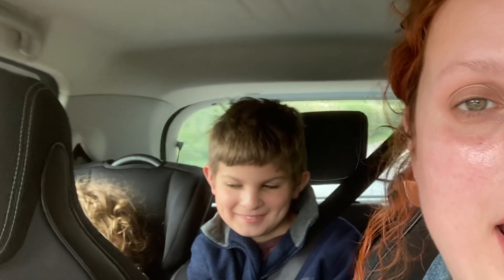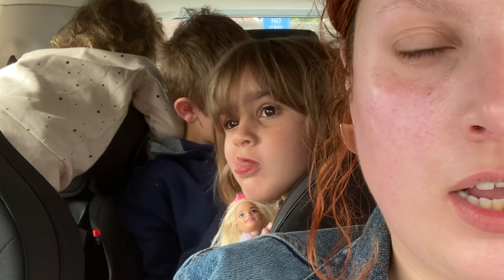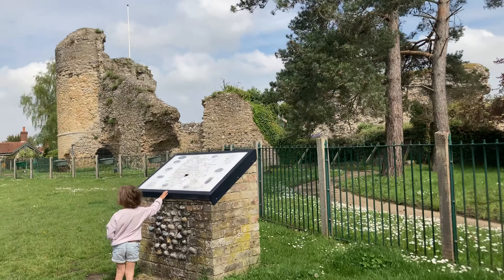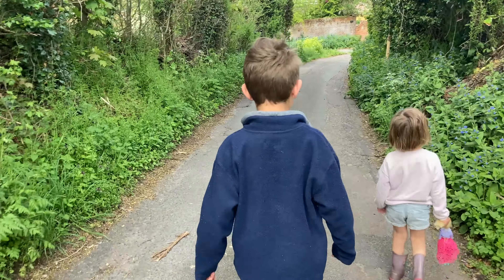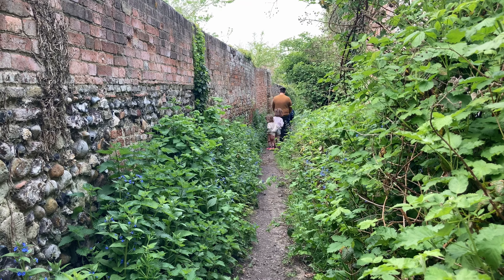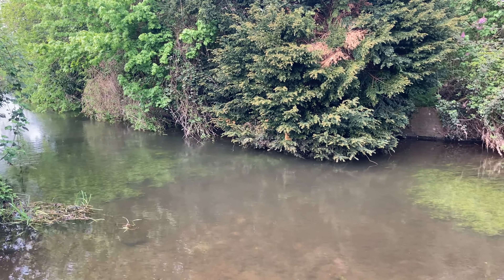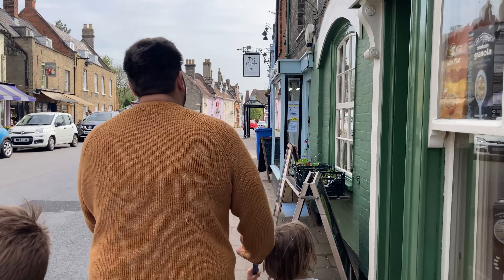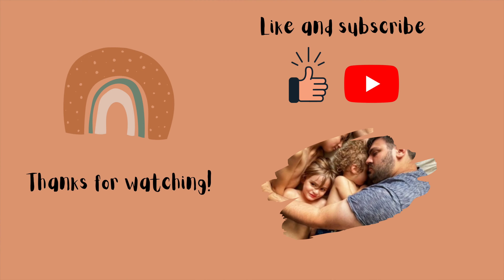100 SUBSCRIBER Q&A | & VISITING BUNGAY CASTLE | EP. 33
Today we get down to answering some of your questions, and we also get out and visit a historical monument in Bungay 🏰

•We are the Wistl family and we have created this channel to document our journey to live a more alternative lifestyle and just have great family adventures together.